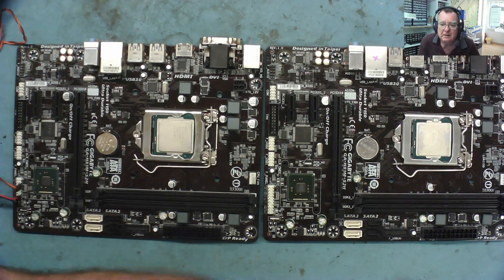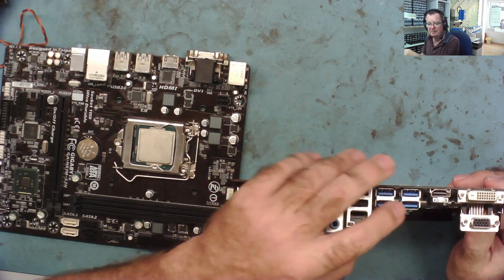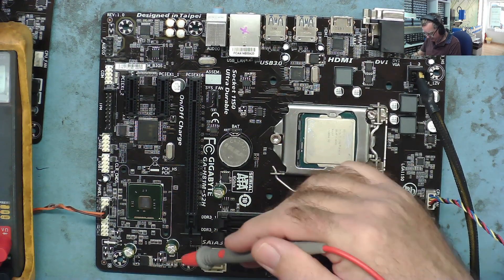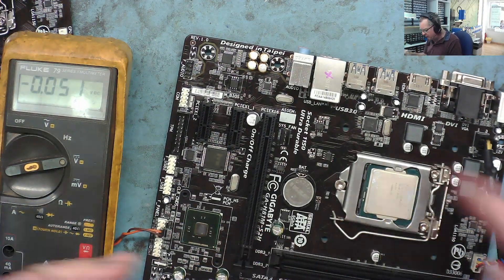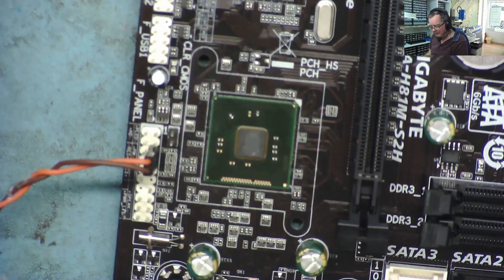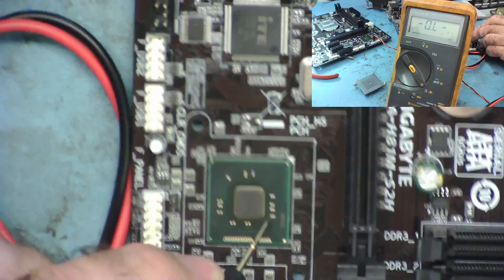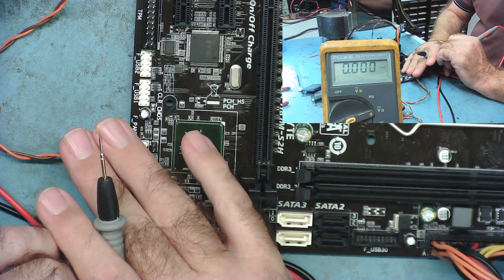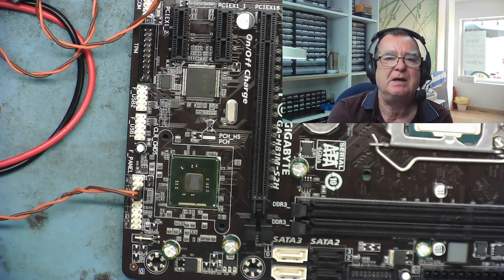Faulty Motherboard - ATX PSU repeatedly trips out (overcurrent) but no shorts found with multimeter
GA-H81M-S2H Motherboard - Power Supply Shutting Down and Restarting. Part 2. ATX PSU trips out / over current LER #150

Can we find the cause of the problem?
Wanna find out?  Then you just gotta press PLAY!

DM40C
Aneng AN870 (Same as Zoyi ZT219)
Zoyi ZT-DQ02
WinAPEX 268B Clamp Meter
VC480C+ MILLIOHM METER
MESR-100 ESR METER
XC6013L CAPACITOR METER
FNB58 USB ANALYZER
4KV Breakdown Tester
LED Backlight Tester
NI-210SC Curve Tracer
NI210SJ (cheaper option but watch my review)
PCI POST ANALYZER
FNIRSI 1014D SCOPE
NPS3010W 30V 10A PSU
Nice-Power Dual 120V 3A PSU
HR1520 Pro Short Killer
KSGER T12 Soldering Station
AIFEN-A9 PRO Soldering Station C115/C210/C245/C470
C470 Soldering Iron & Tips
QUICK 861DW
PROS'KIT SS-331H
Sequre HT140 Hot Tweezers
KADA 853B Preheater
FNIRSI SWM-10 Spot Welder
INFIRAY P2 PRO IR CAMERA + MACRO LENS
TOOLTOP ET13S THERMAL CAMERA METER
ET13S MACRO LENS
Trinocular Microscope
TOMLOV TM4K AF FLEX
TL866 II+ PROGRAMMER
NC-559-ASM FLUX
DESOLDER BRAID (I use size 8045)
HX-T100 SOLDER
ESD-11 TWEEZERS

Richard